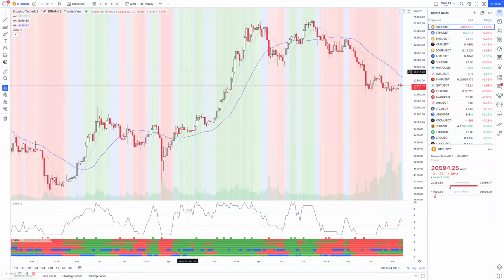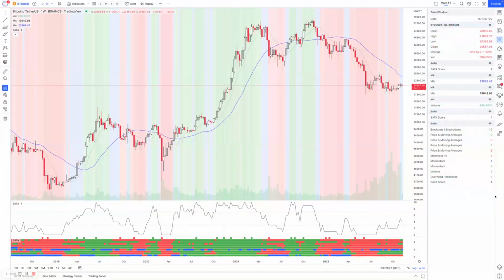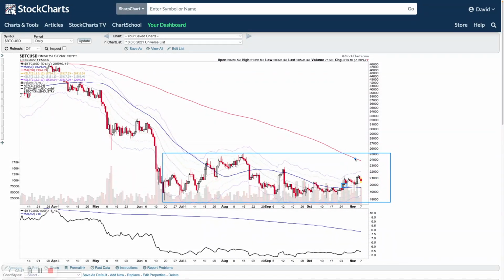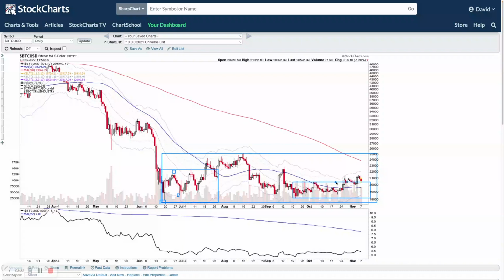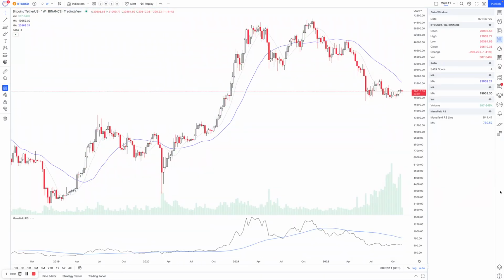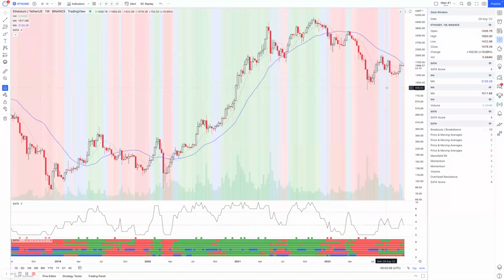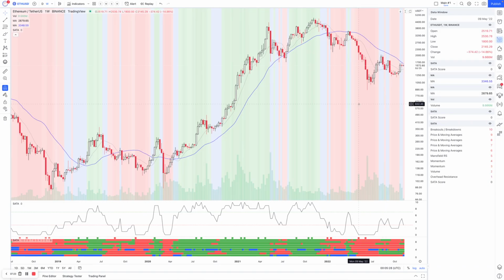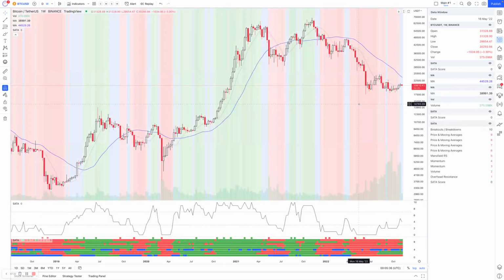Multiple Crypto Coins Developing Stage 1 Bases. Is Crypto Bottoming?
➜ To see full length video (41mins) – which is available to Stage Analysis members only and the regular (1 hour+) weekly videos using Stan Weinstein's Stage Analysis and the Wyckoff method.

A video special feature on the major crypto coins, with Stages Analysis on multiple timeframes, as multiple crypto coins are starting to shows signs of developing Stage 1 base structures and even a few early Stage 2 breakouts. So is crypto about to make a comeback and make a new Stage 2 advance after the extreme Stage 4 decline that virtually all coins have had in 2022?